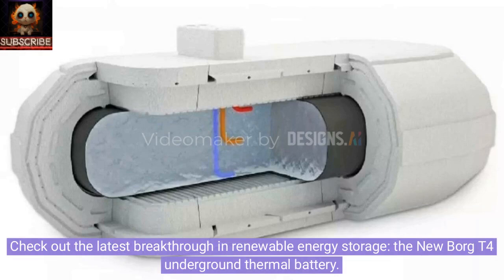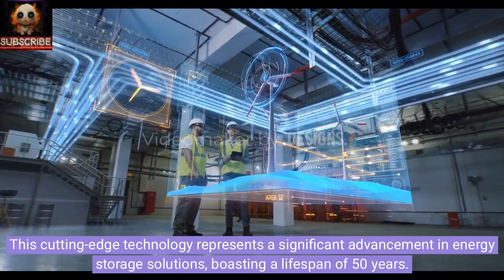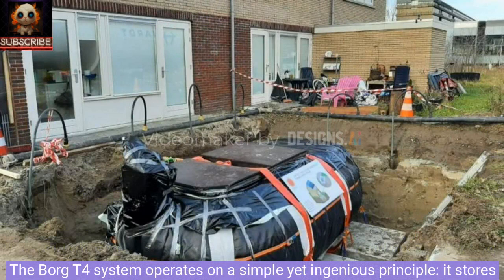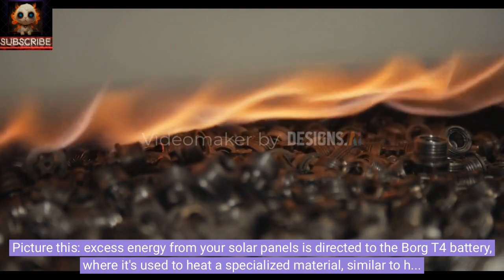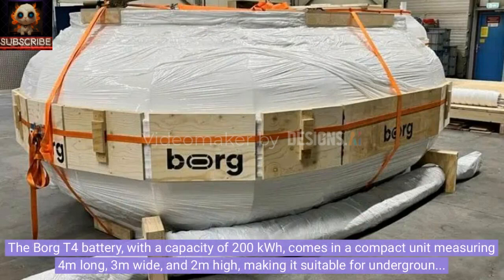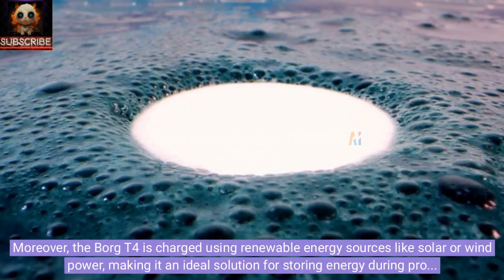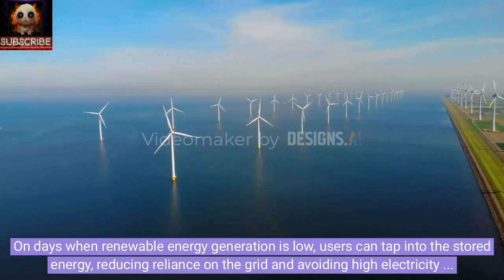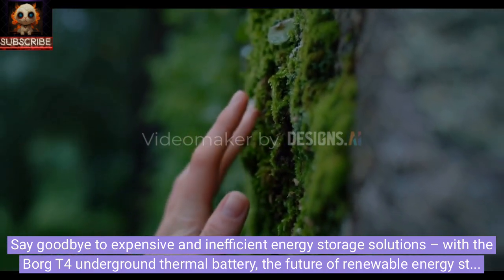"Unlocking Tomorrow's Energy: Introducing the Borg T4 Thermal Battery!"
🌞 Say hello to the future of renewable energy storage with the New Borg T4 Underground Thermal Battery! 🌱

Looking for a game-changer in sustainable energy solutions? Look no further! Borg Energy Storage presents the Borg T4, a revolutionary underground thermal battery designed to transform the way we store and utilize renewable energy.

🔥 Harnessing the power of molten salt, the Borg T4 stores excess energy as heat, offering a 50-year lifespan of reliable performance. Unlike traditional batteries, this innovative system utilizes phase-change technology to efficiently capture and release energy, providing your home with heating and hot water whenever you need it.

💡 Imagine a world where your solar panels or wind turbines can power your home even when the sun isn't shining or the wind isn't blowing. With the Borg T4, it's not just a dream – it's a reality! By storing energy during production peaks, you can reduce your dependence on the grid and say goodbye to skyrocketing electricity prices during peak demand.

🌍 But that's not all! The Borg T4 is not only environmentally friendly but also cost-effective. With a lifespan of 50 years and a manageable initial investment, this underground thermal battery pays for itself over time, making it a smart choice for homeowners looking to embrace sustainable living.

⚡️ Plus, with a minimal energy loss rate of only 1% per day when not in use, you can trust that your stored energy will be there when you need it most, providing peace of mind and reliable performance for years to come.

Join the renewable energy revolution today with the Borg T4 Underground Thermal Battery – because a brighter, greener future starts right at home! 🌟